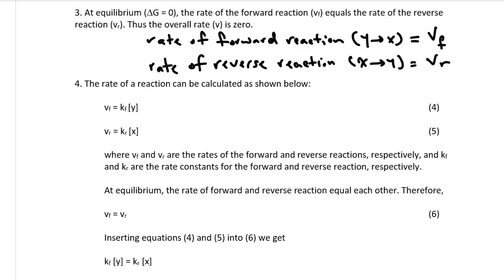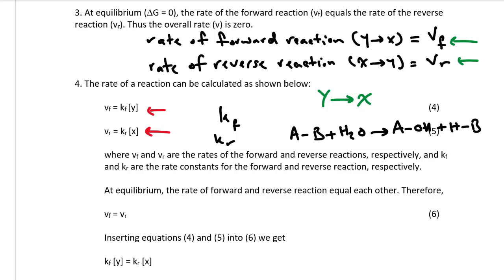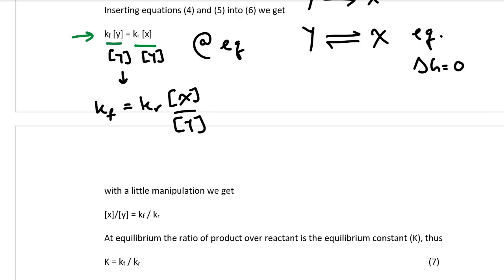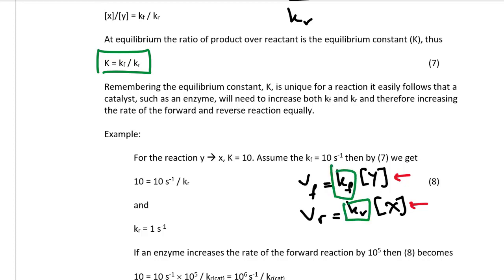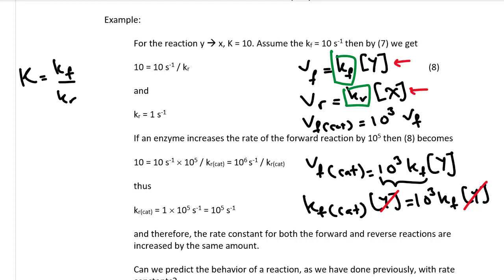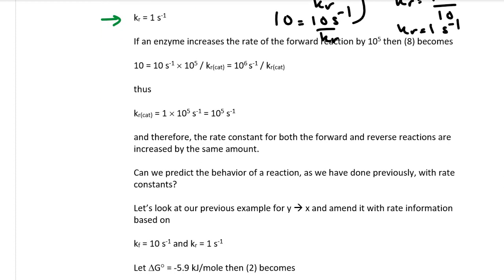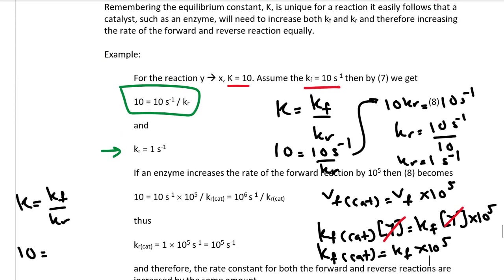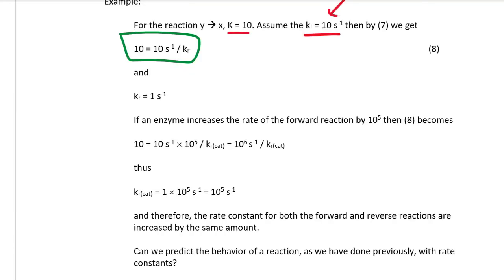Section 1 3 2 Part 9